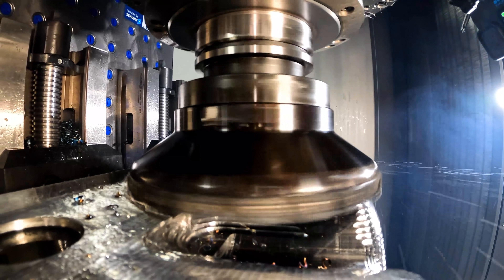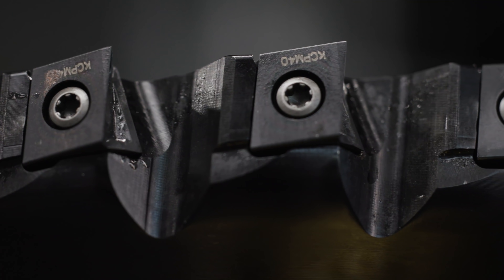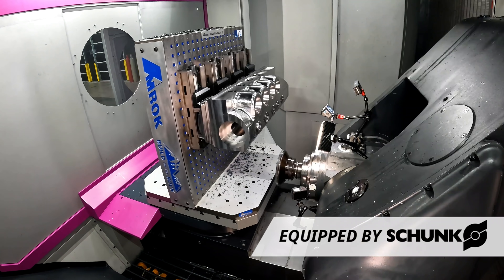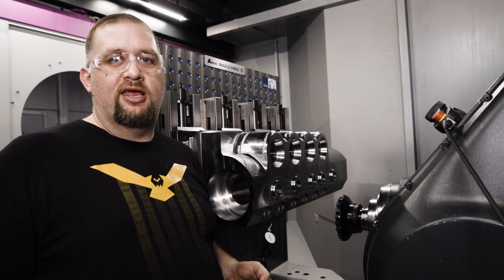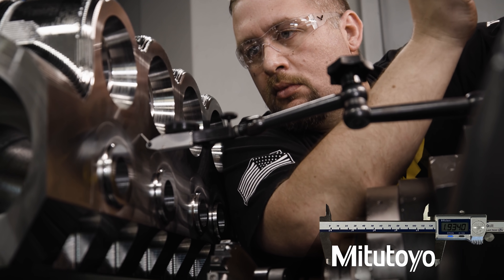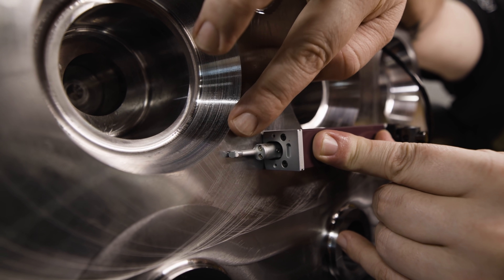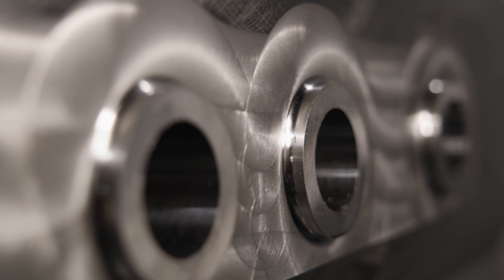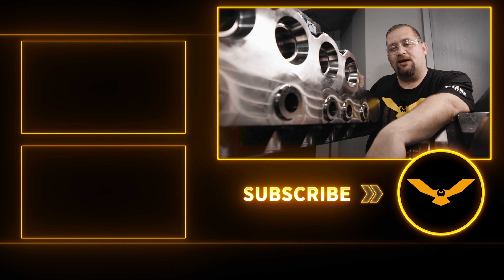COLOSSAL 22-Insert Face Mill Leaves INSANE Surface Finish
Ellison will be selling this machine at a discount off our floor once we finish our Free Aerospace Tutorials.